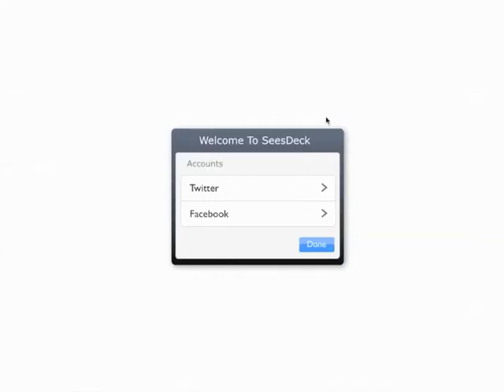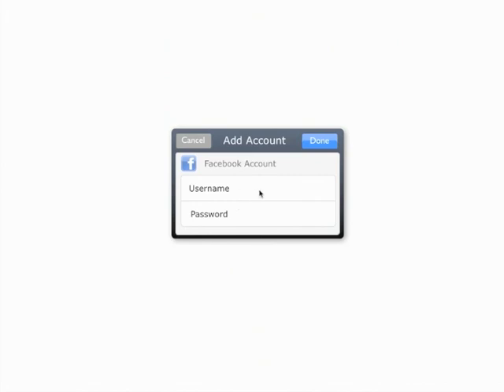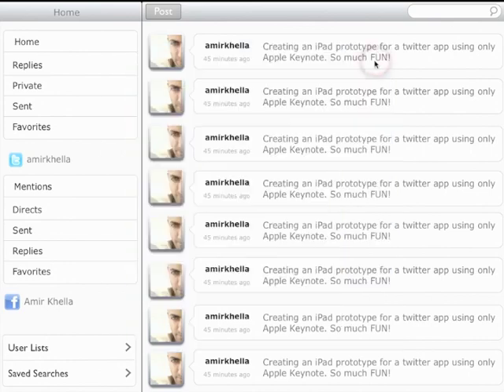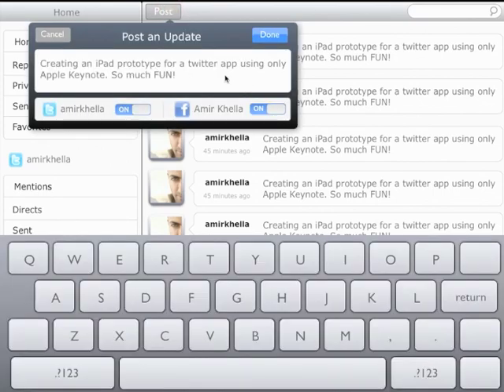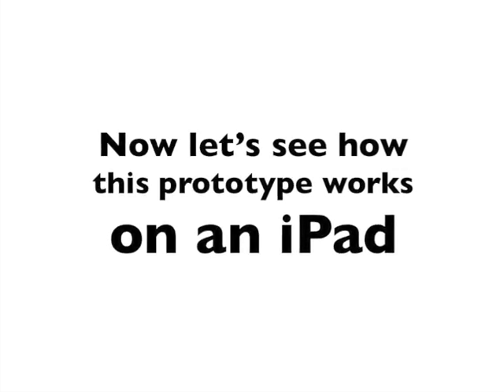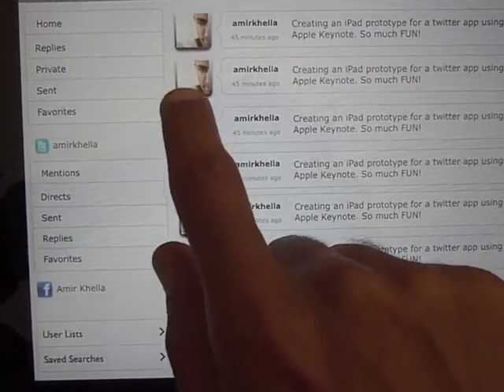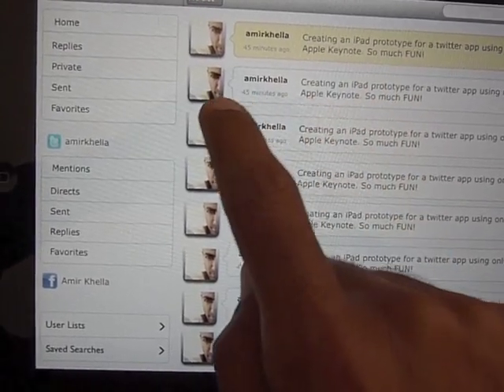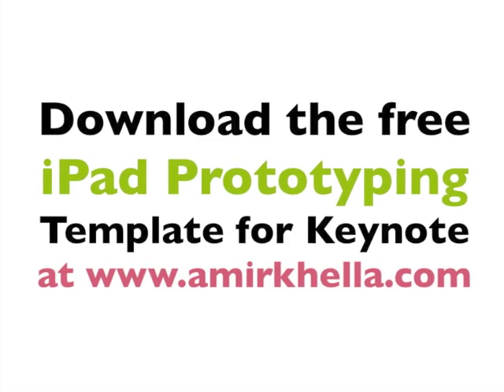How to Prototype An App With Keynote